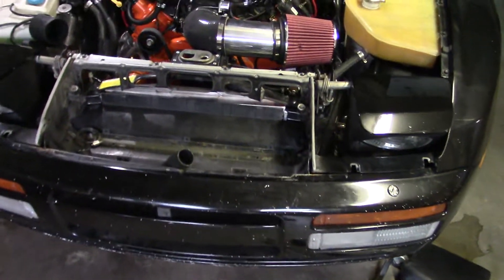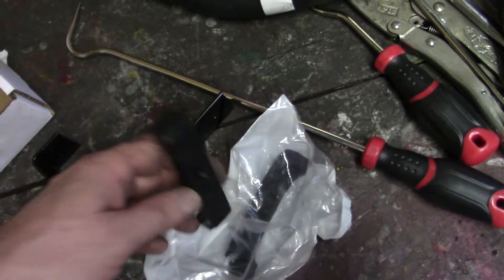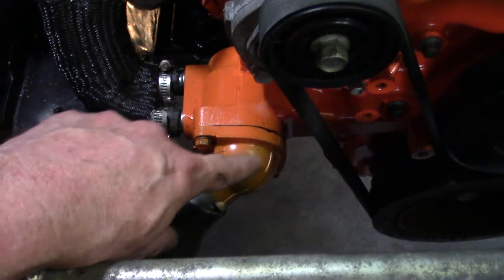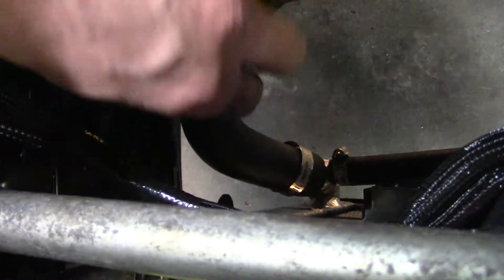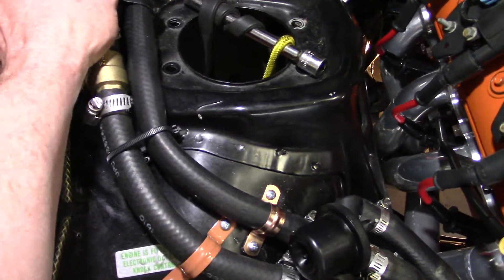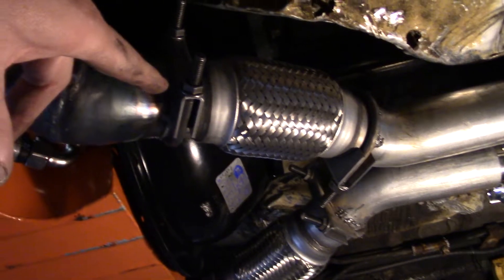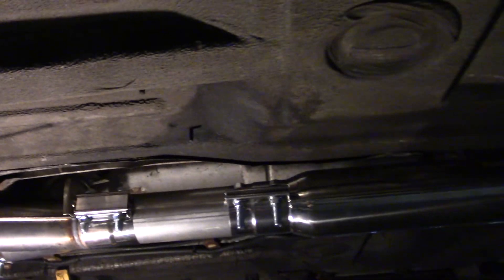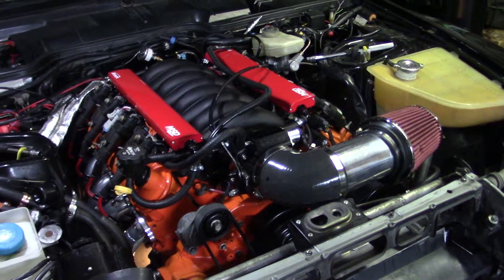Porsche 944 + V8 Part99, Cooling System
I pulled the radiator out and did a little more fabrication work on the bottom support. Now it accepts standard rubber radiator feet that go on the studs sticking out the bottom. This holds the bottom of the radiator in place very well.

I used a pair of universal brackets to hold the top in place. These had to be whittled down to fit in place. I whittled a pair of standard GM rubber radiator mounts to fit inside to keep the radiator floating. Ideally, you want the radiator only touching rubber, not metal.
We still need to install the lower hose to complete the cooling system. I will be going out to get a lower hose "spring". We need that in there to keep the hose from collapsing.
The complete play list of this project starts at;
The car is a 1991, 944 S2. We removed the 3.0, 210HP engine and are installing a 6.0, 365HP engine. We will also be doing some suspension upgrades to make it a better daily driver and occasional track day car.You can read more about this project at;